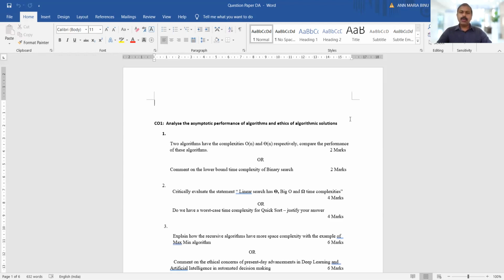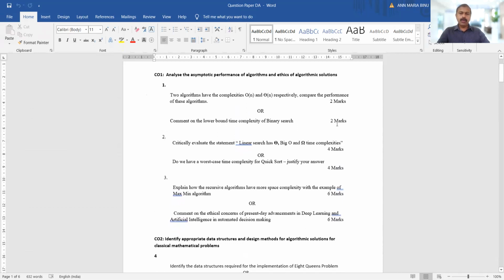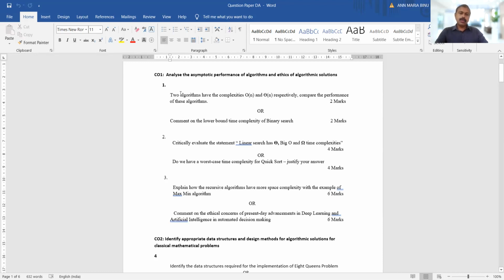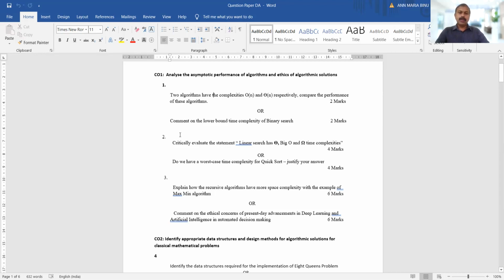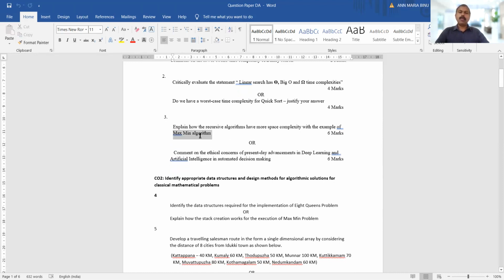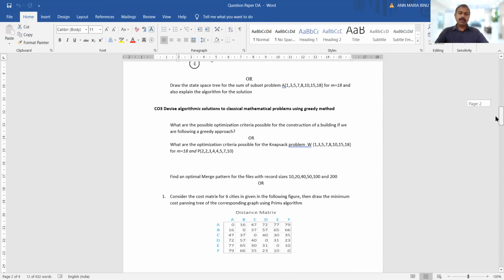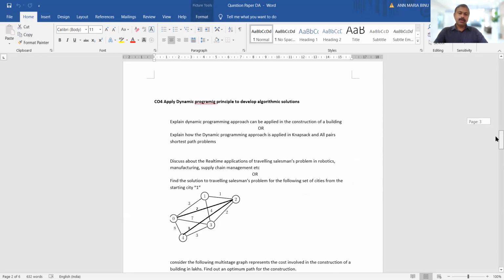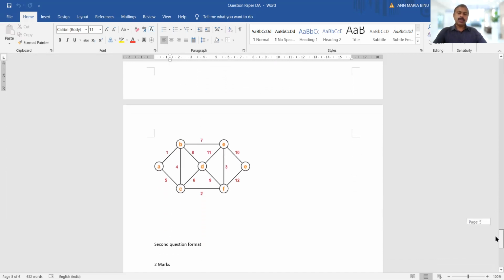Question paper setting in OBE framework